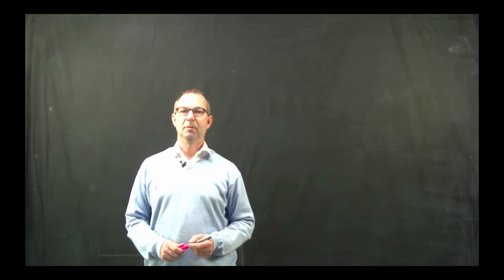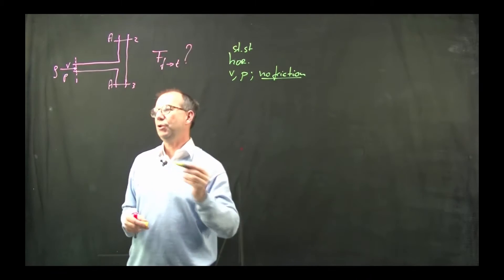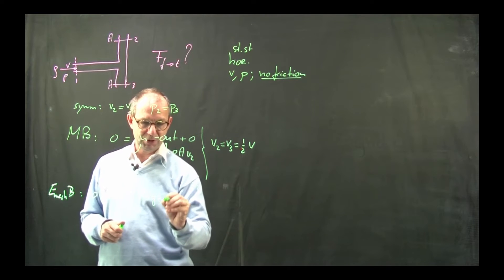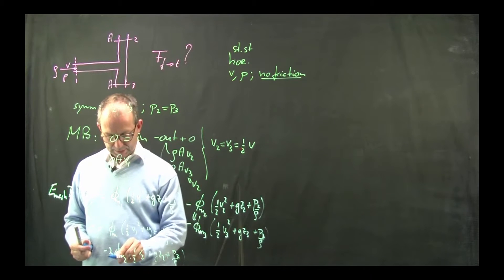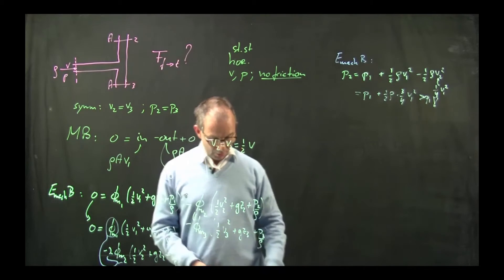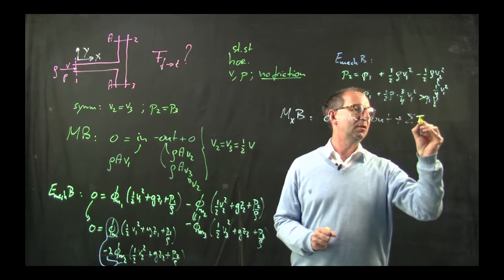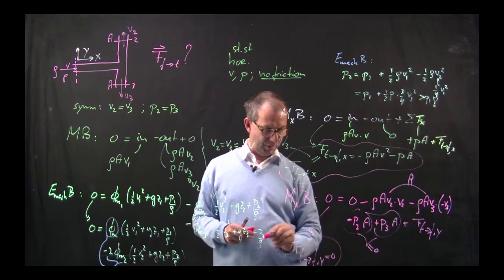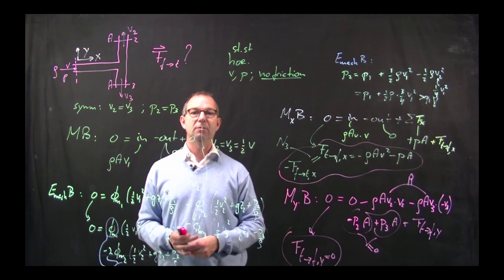TP102x_2016_2.1.A_Example_A